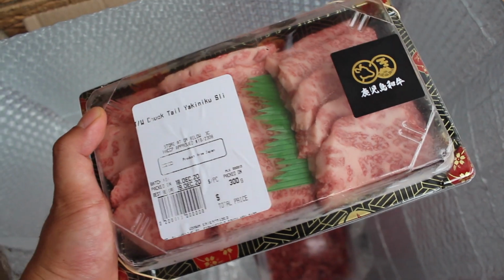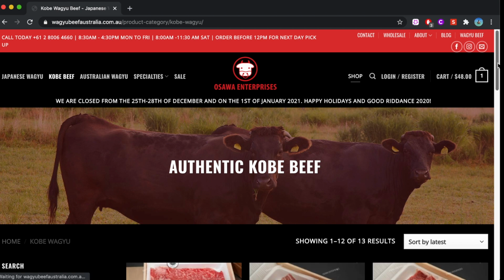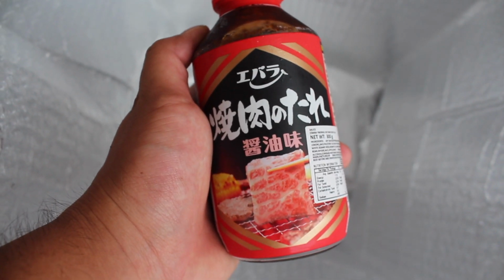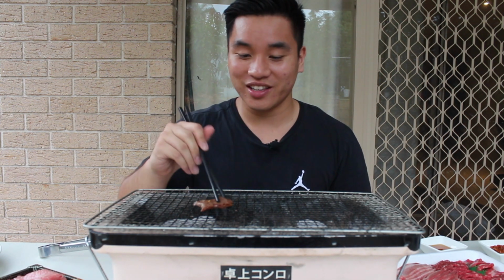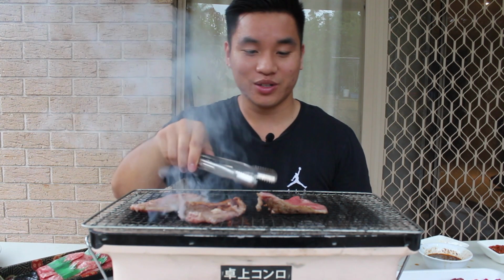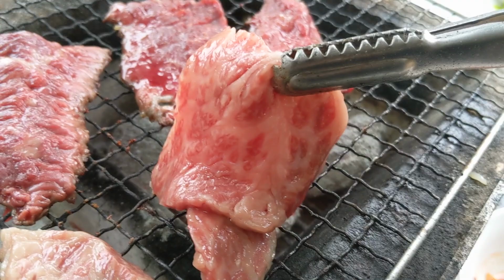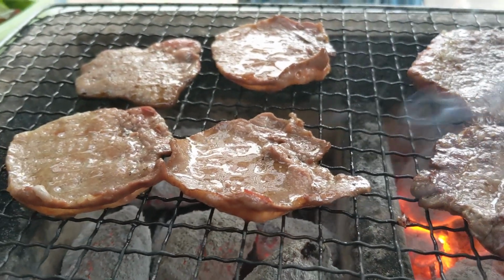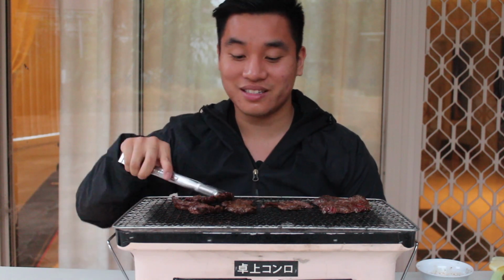JAPANESE AND AUSTRALIAN WAGYU BEEF AT HOME SYDNEY COVID SAFE | Jap BBQ Yakiniku Mukbang & Unboxing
I try some fantastic high quality wagyu beef from Japan and Australia, ordered off Osawa Enterprises. We set up a table-top hibachi charcoal BBQ and grill the meat Japanese yakinuku style. Best home-style BBQ ever!

Where to buy the Hibachi Grill:

Enter at checkout for $10 off any Japanese wagyu order

Music Credits
Ukiyo - Drift